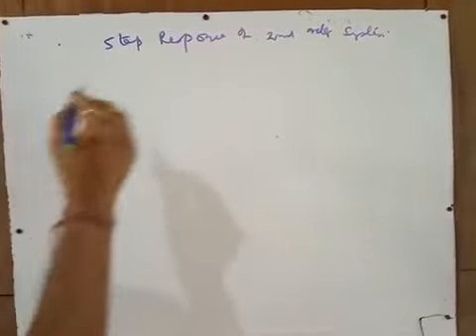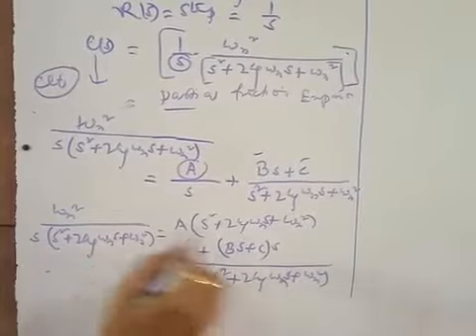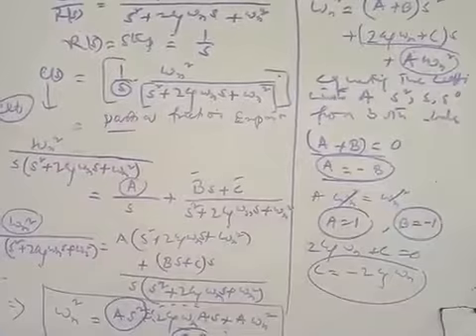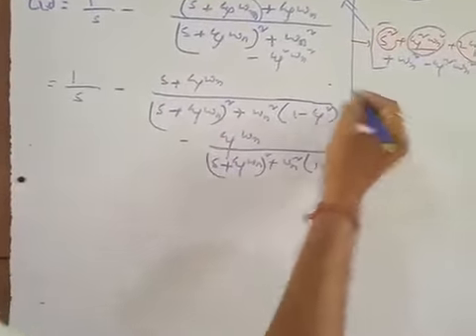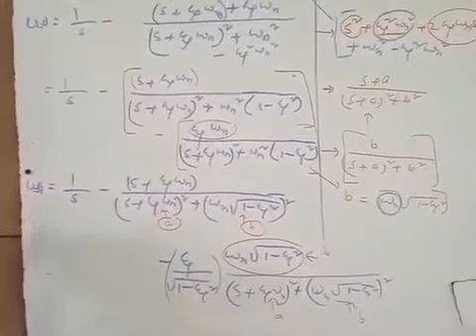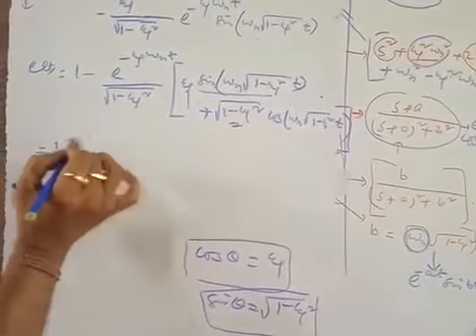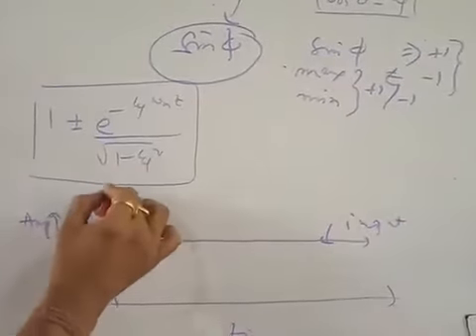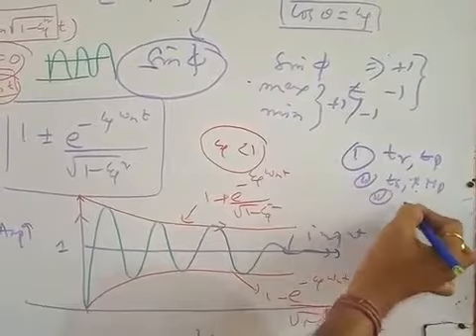21. Step Response Analysis of 2nd Order System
Derivation of different parameters from step response of 2nd order system.
electrical engg#electronics communication instrumentation engg#electrical & electronics#control theory#control system engineering#GATE#PSU#Introduction to control system#problemsin control system#solution of control system#time domain analysis#time response analysis#standard inputs for control system testing#trabsient analysis#steady state analysis#stabilty issues#response of 2nd order order system#2nd order system in control system#step response analysis of second order system#step response in control system